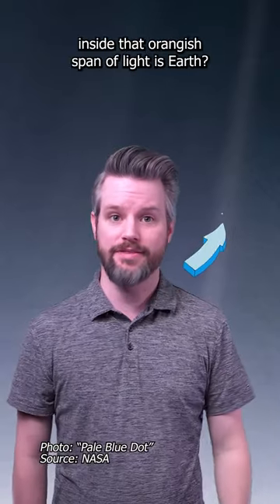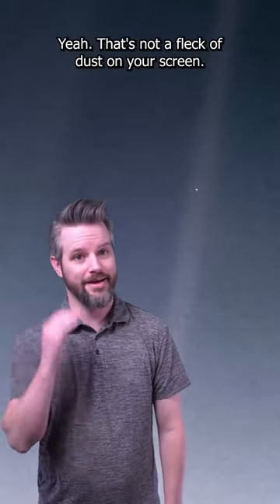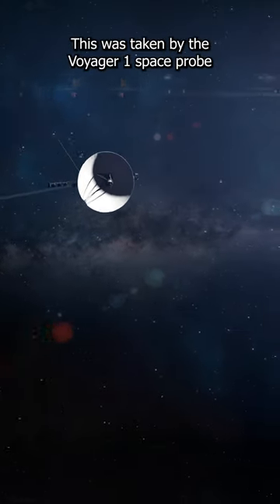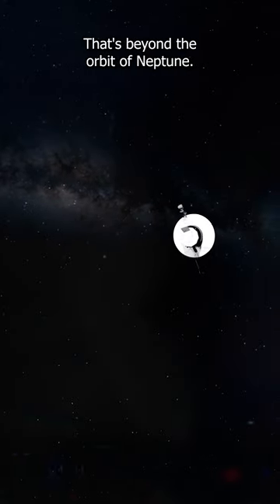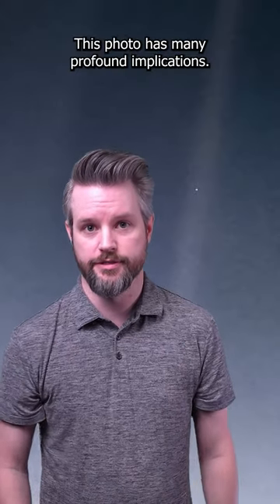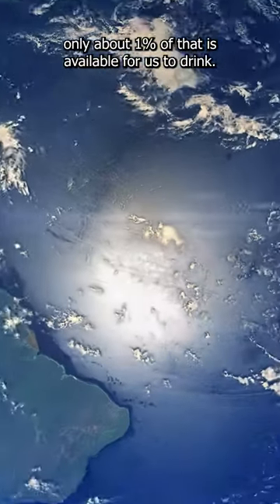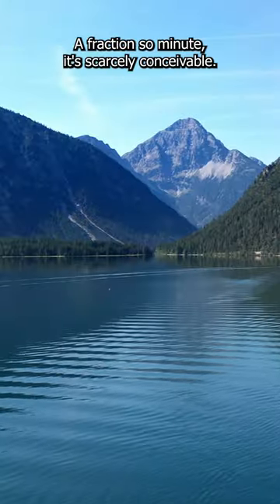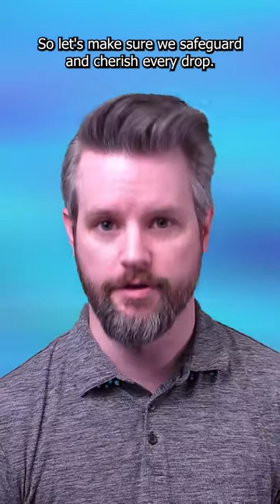Voyager 1's 'Pale Blue Dot' Photo Puts the Amount of Drinking Water into Perspective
From the cosmic viewpoint of Voyager 1's 'Pale Blue Dot' photo to the fragile water droplets we call our own, explore the profound truth of Earth's water.

This video puts into perspective the small amount of drinking water we actually have here on Earth.